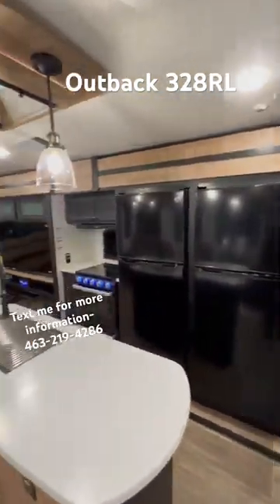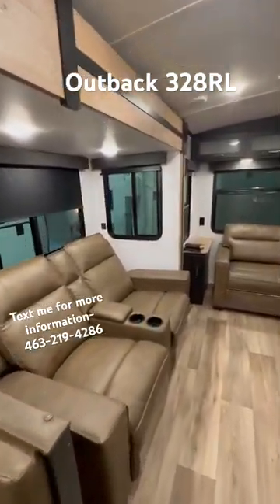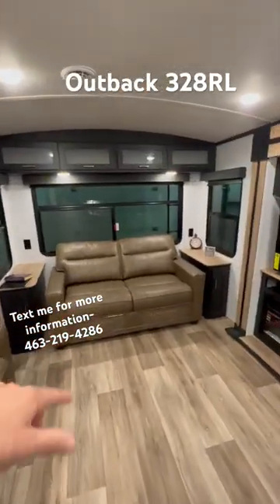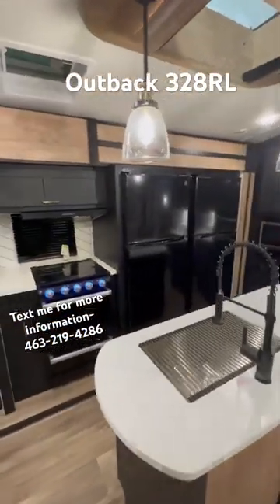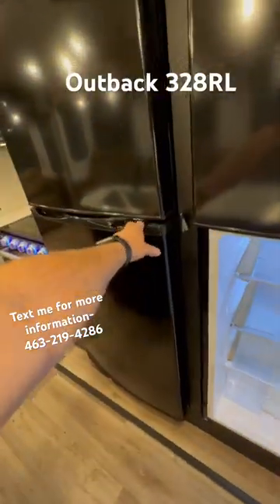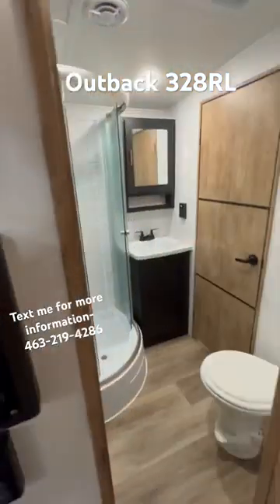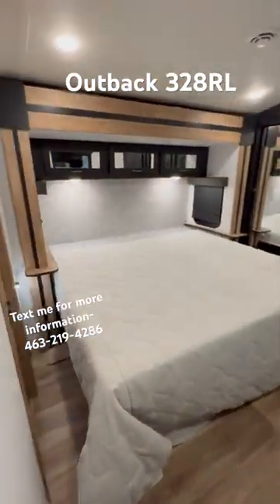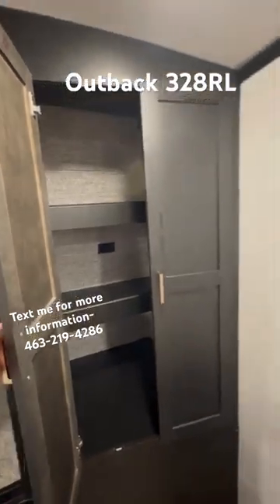4k camping rv rvcamping foryou camper rvproject rvnews traveltrailer outback keystone